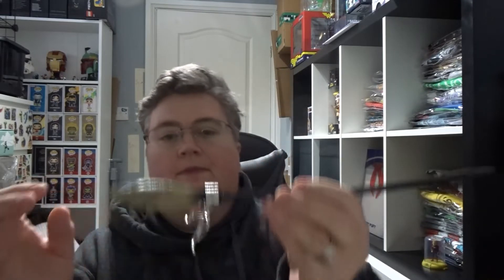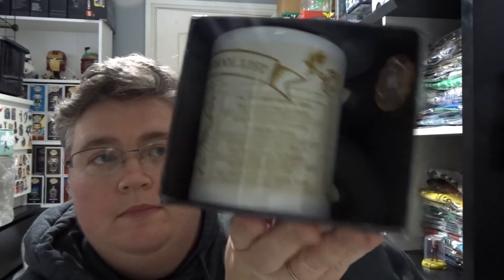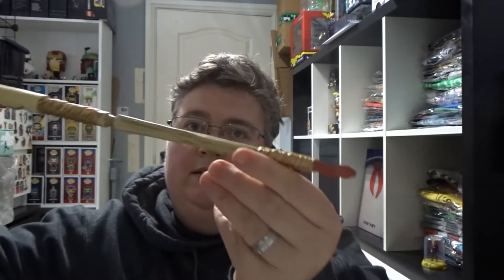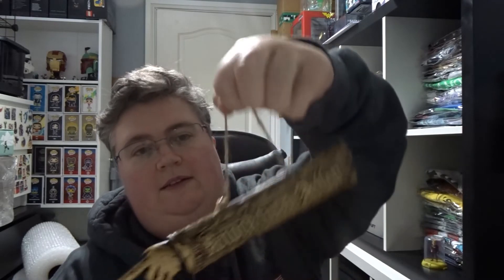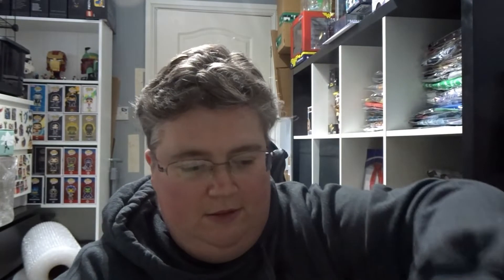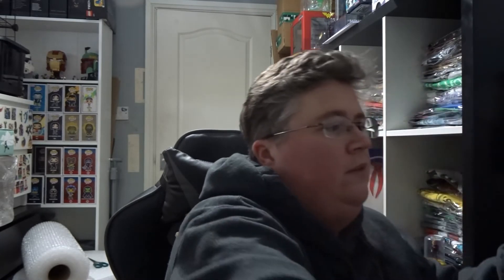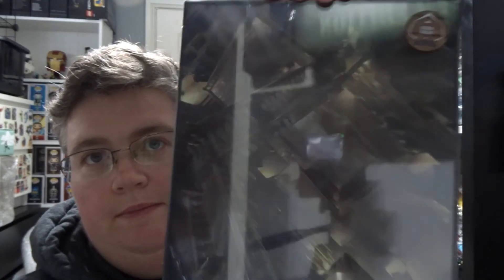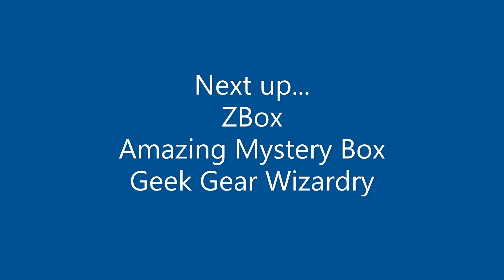Geek Gear Wizardry Special Edition Unboxing February 2022